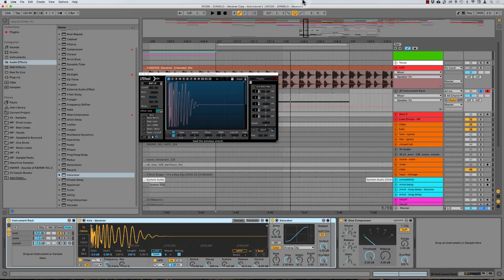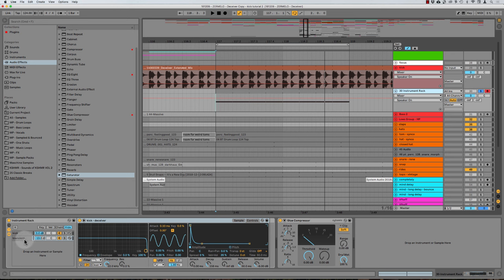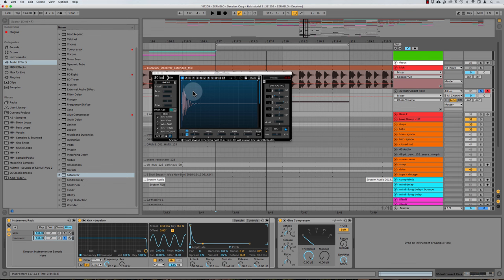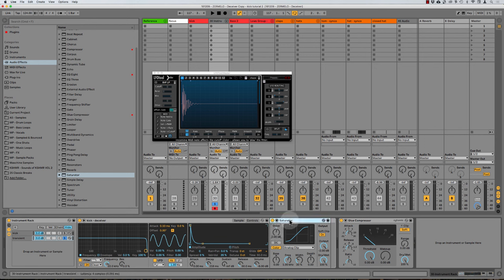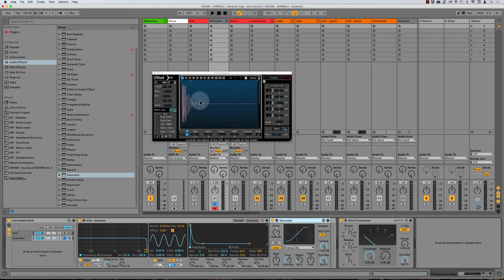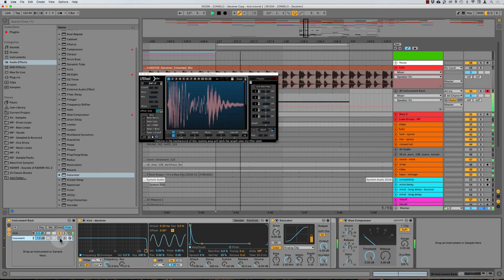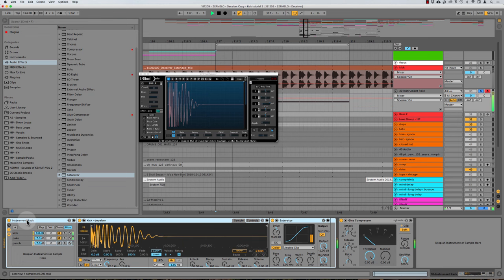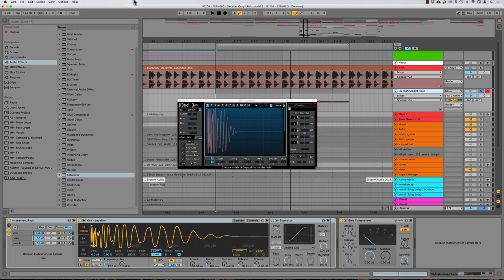How To Make Your Kicks PUNCH In The Club - Kick Drum Mastery - Part 2/5